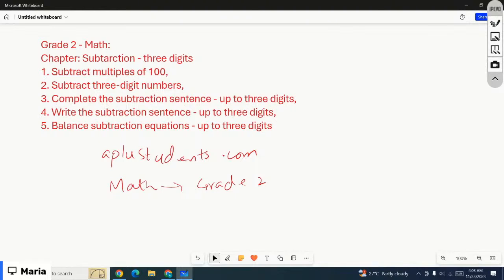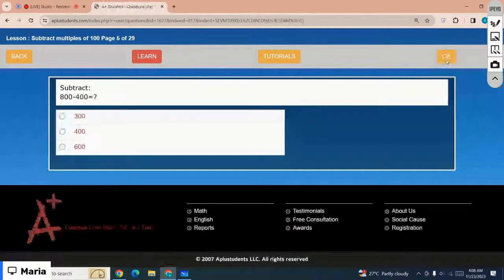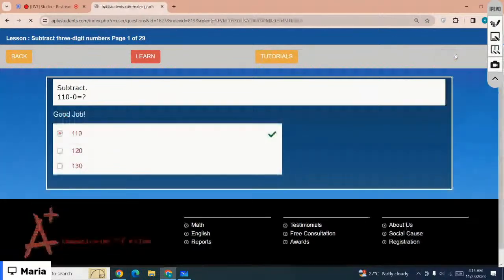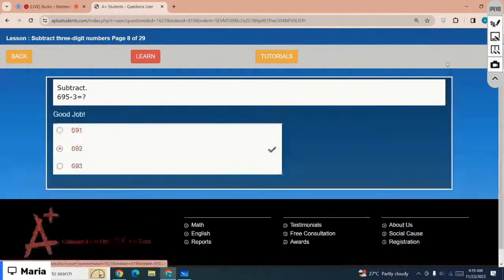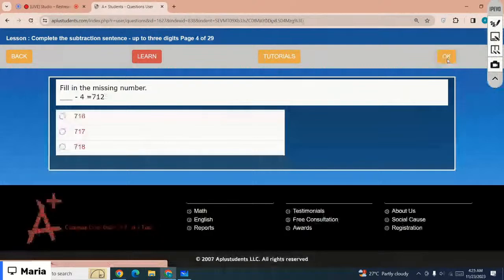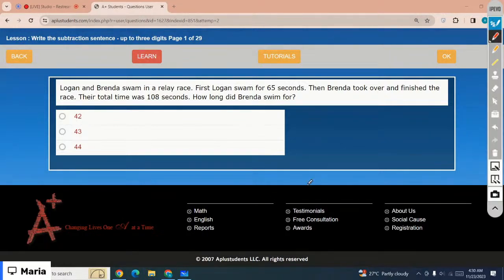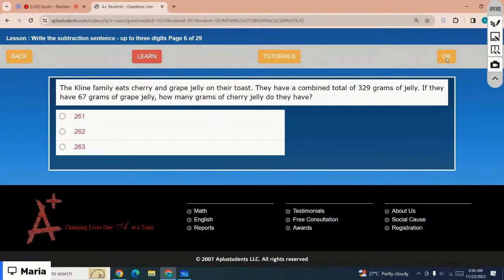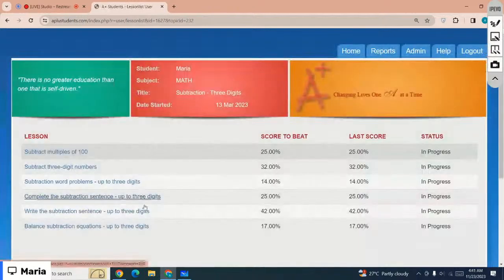Grade 2 - Math: Subtract multiples of 100, Subtract three-digit numbers, Complete the subtracti…